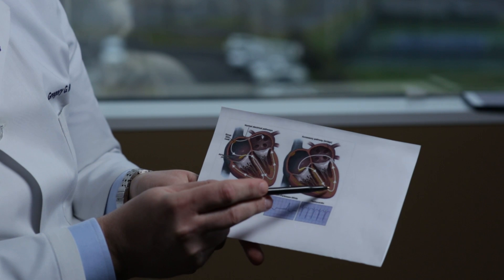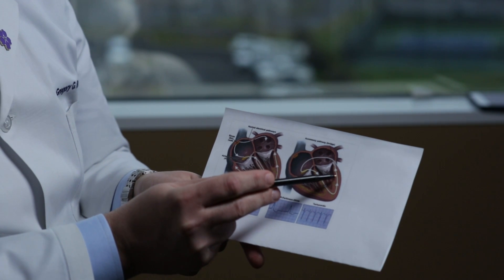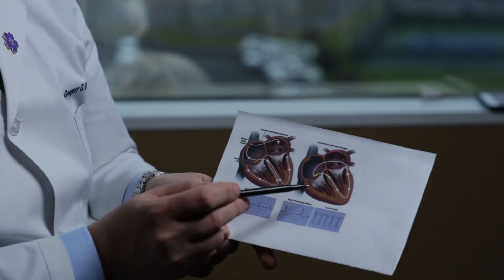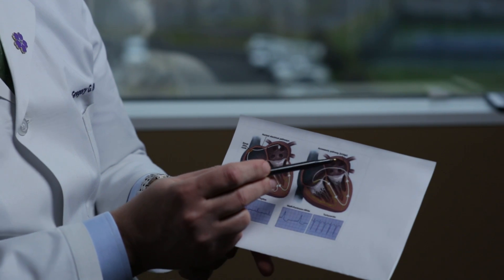SVT Ablation Explained by Dr. Gregory Bashian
Dr. Gregory Bashian of Centennial Heart explains SVT Ablation, which is the procedure most commonly used to treat Supraventricular tachycardia (SVT).